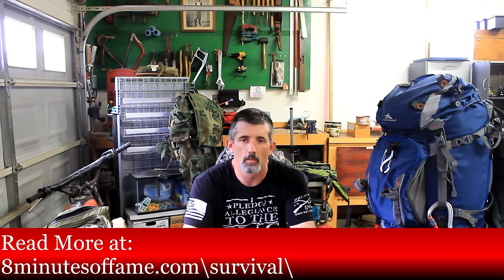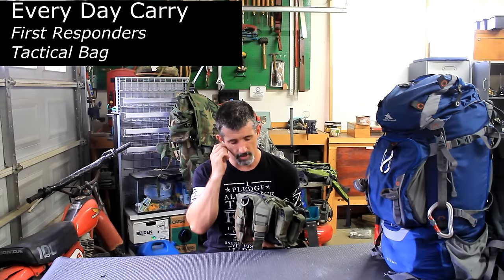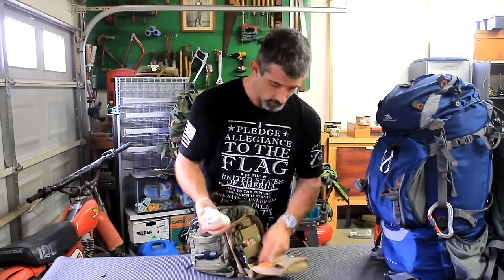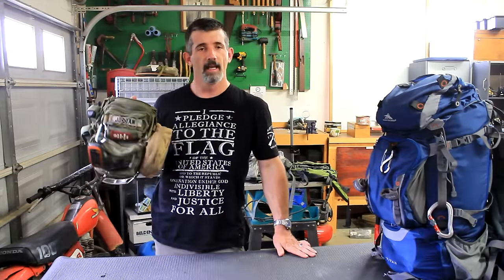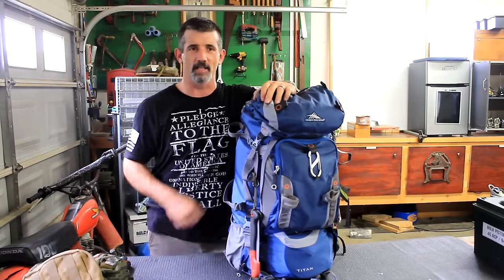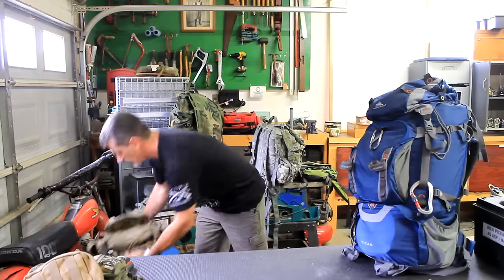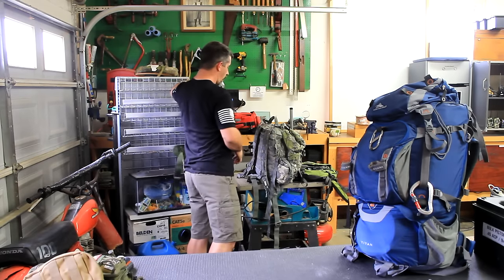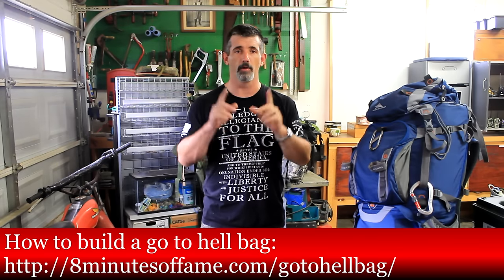Survival Series - Chapter 4-1: Introduction to bug out bags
This is the introductory video in the bug-out-bag series. We'll talk about the different kinds of bags in detail in subsequent videos. If you already know what they are, what kind you need, then skip on to the next videos in the playlist.